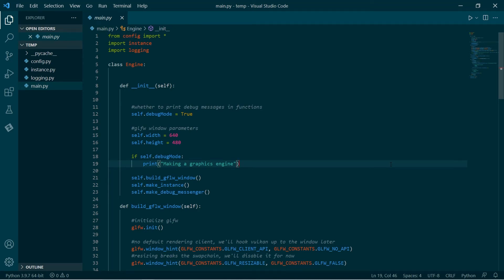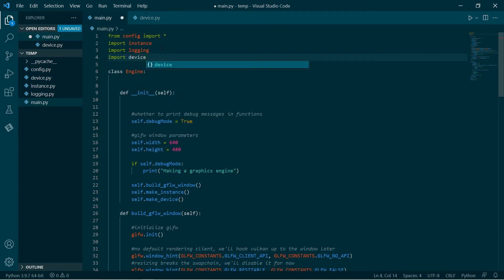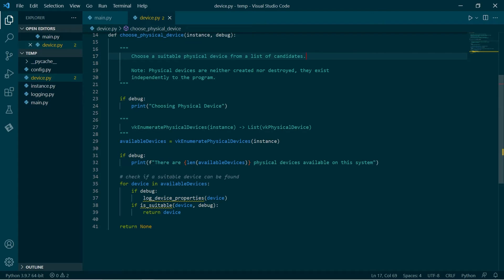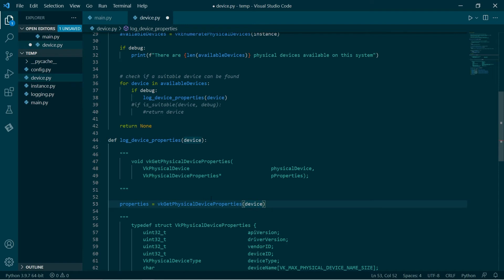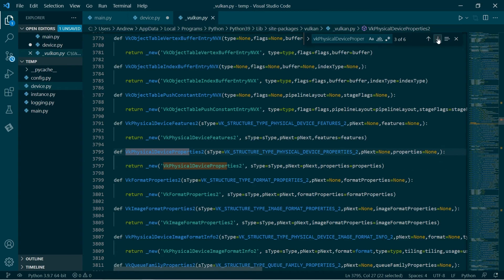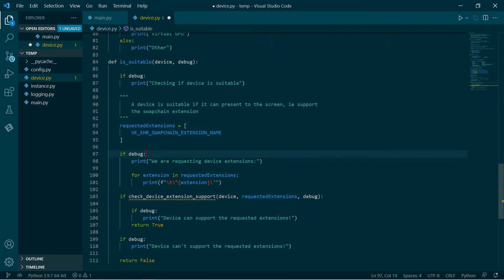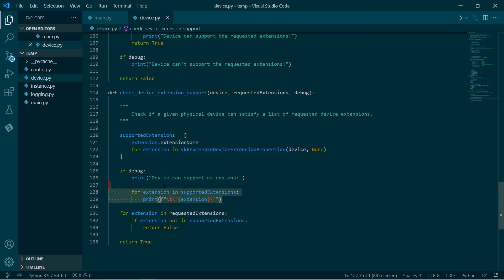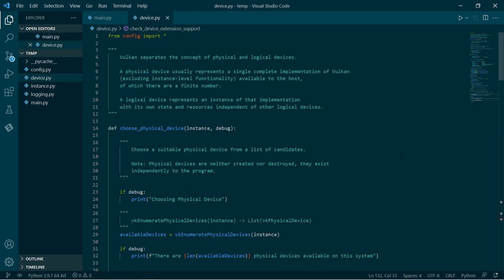Vulkan with Python 04: Physical Devices